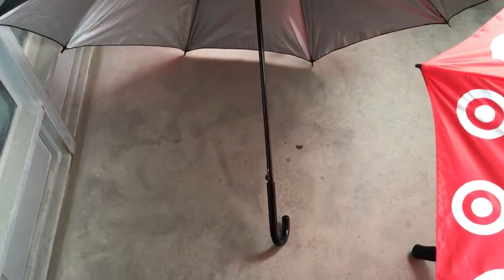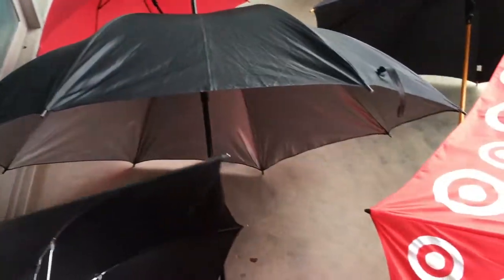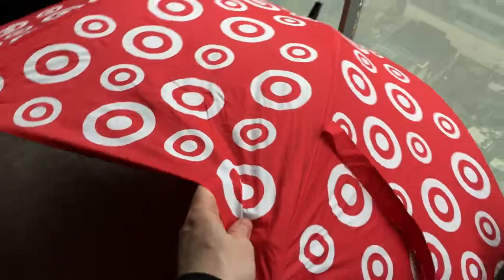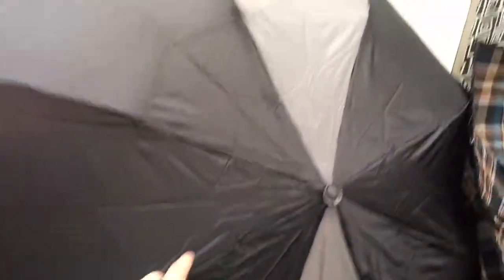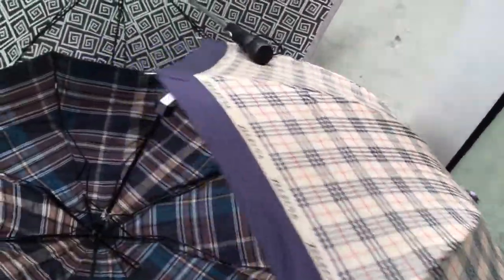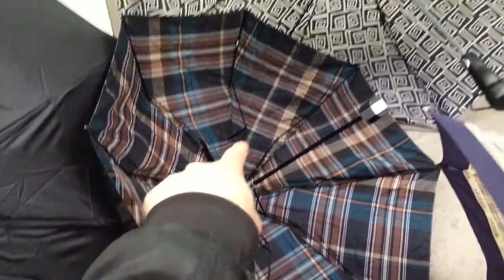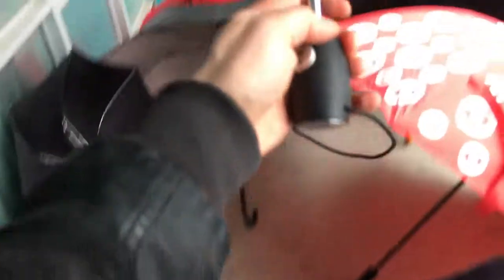My umbrella store | Vlog | 2019-04-25